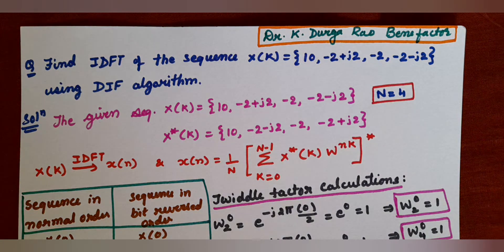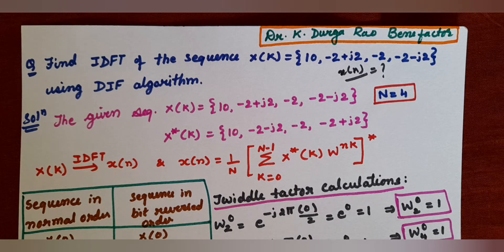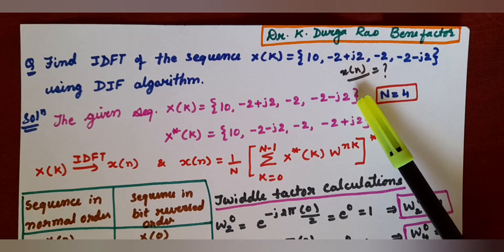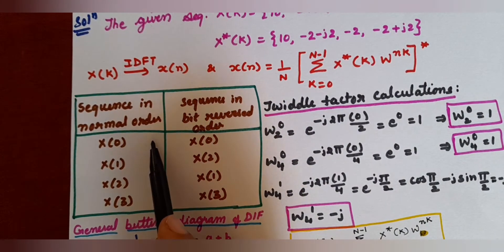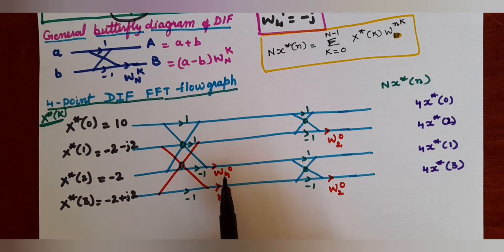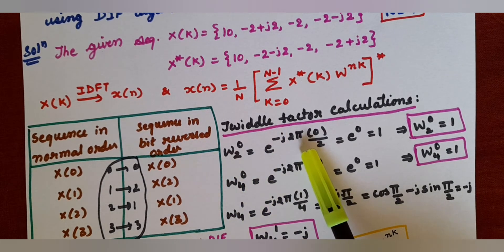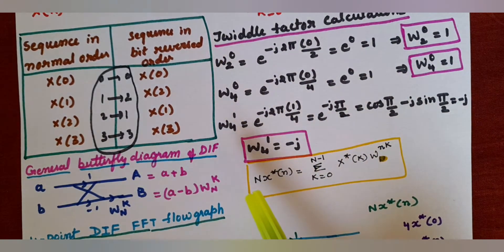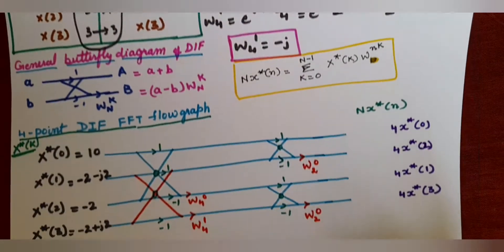🔷️ Inverse Discrete Fourier Transform || IDFT || DIF Method || DSP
In this video the student will understand the  problem solution  on Inverse Discrete Fourier Transform  (IDFT) in Digital Signal Processing using  DIF Method .

Channel name
ECE Academy Benefactor
ECE